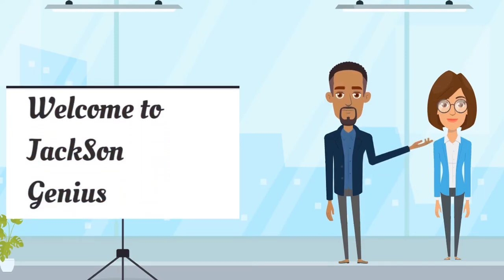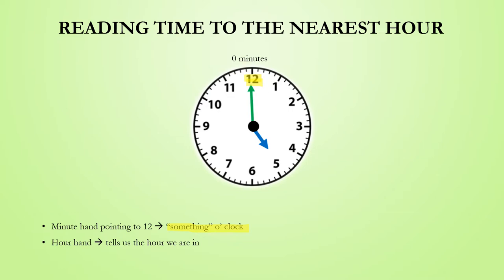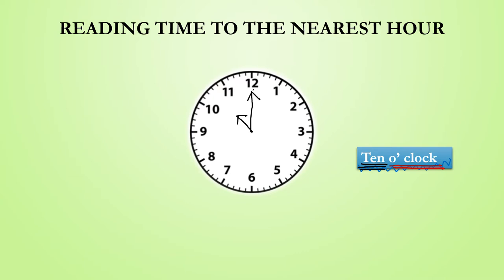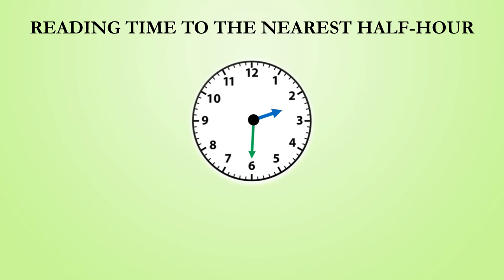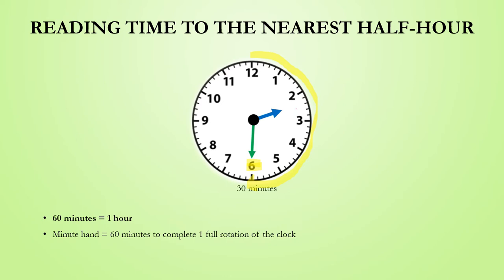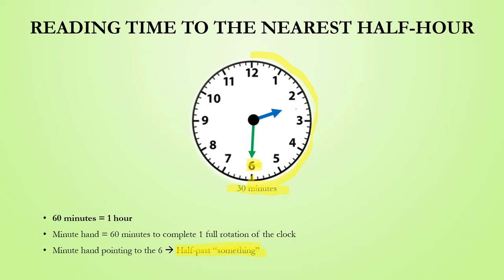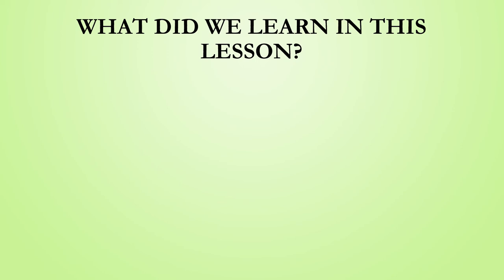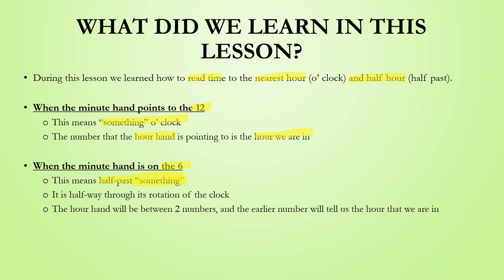O’ Clock & Half Past – How to Tell Time I Jackson Genius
In this video we will be getting an understanding of how the minute hand works when reading time to the nearest hour and half hour

Chapters:
00:00 Introduction
00:06 O’Clock Explanation
01:00 O’ Clock Example
02:09 Half Past Explanation
03:59 Half Past Example
05:14 What did we learn during this lesson?